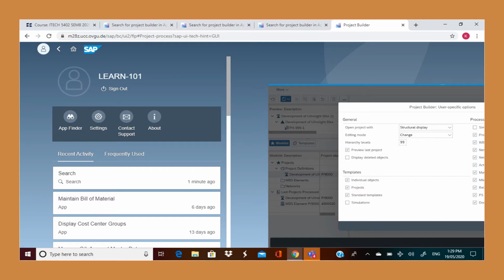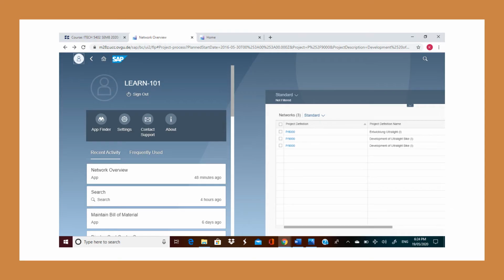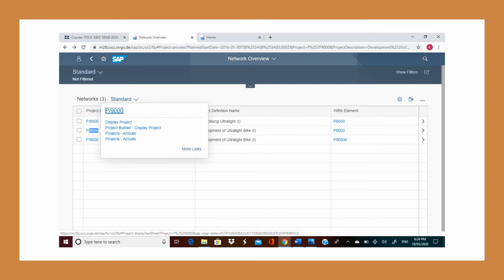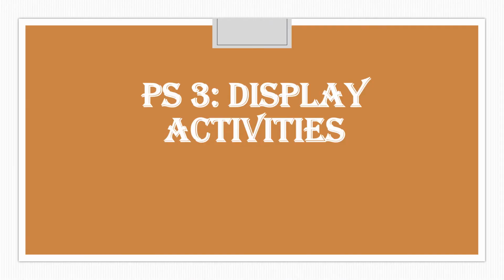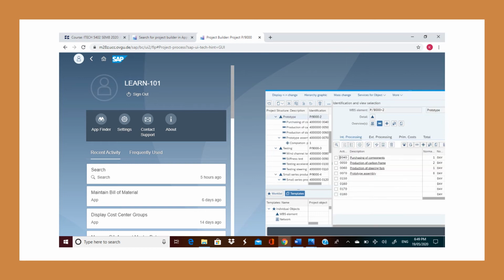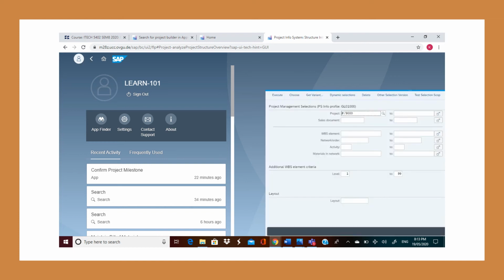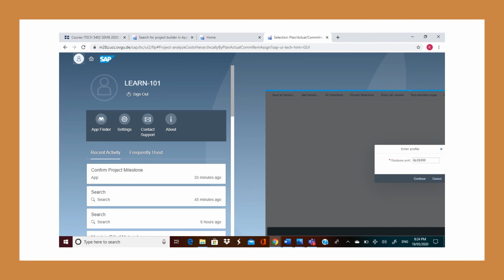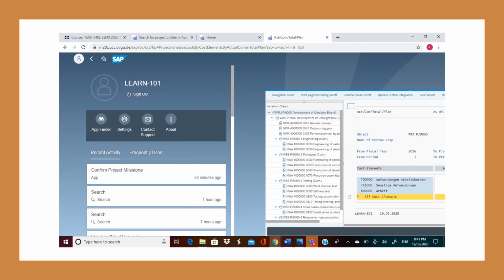S4HANA PROJECT SYSTEMS